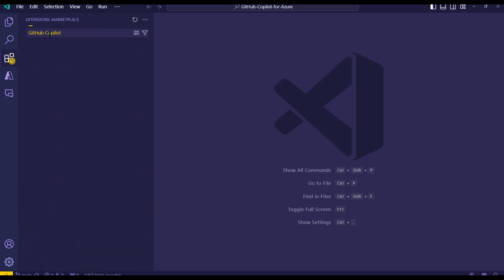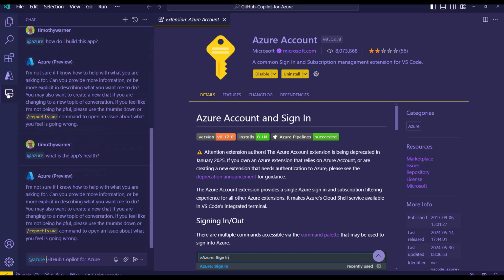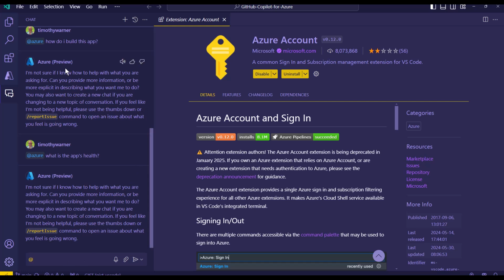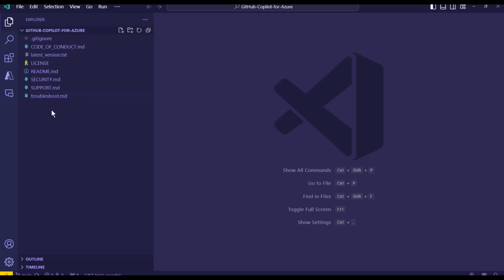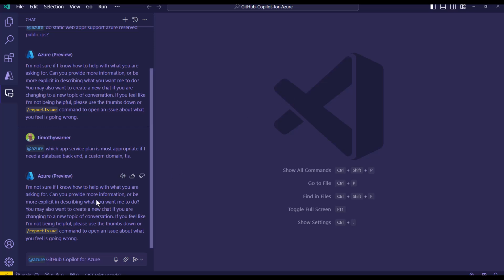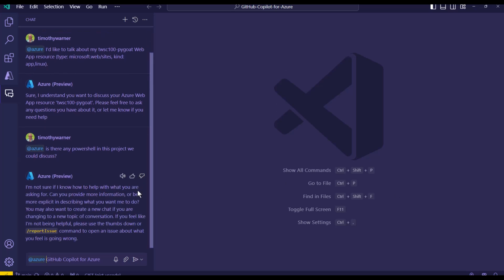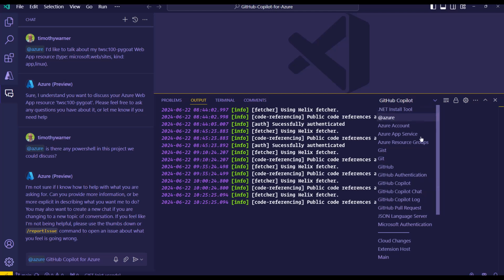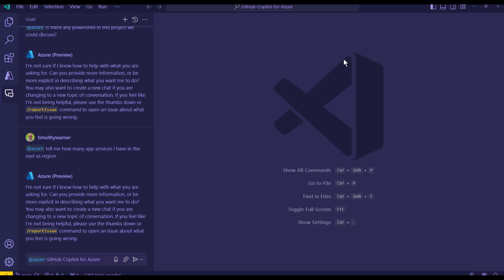Hands-on with GitHub Copilot for Azure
Ask GitHub Copilot questions about Microsoft Azure in general and your resources in particular.